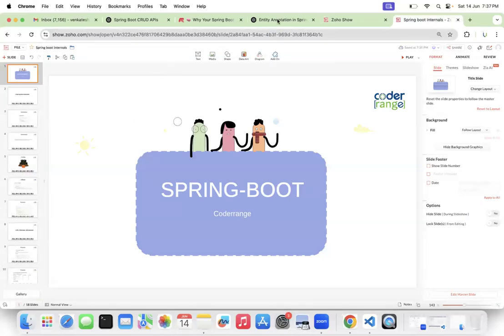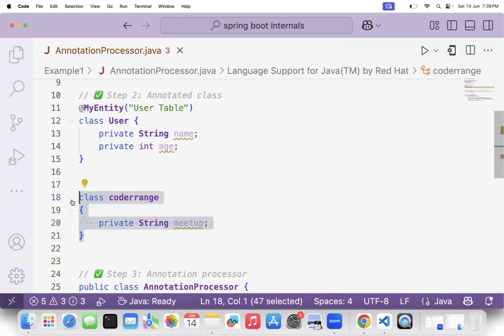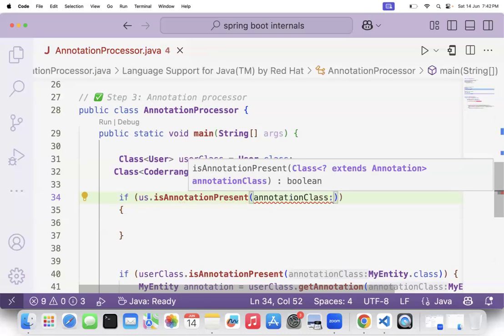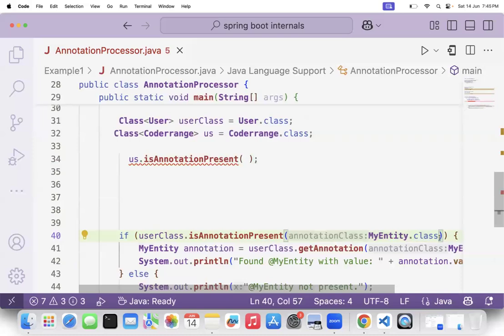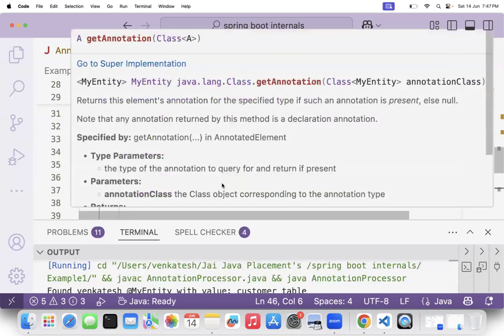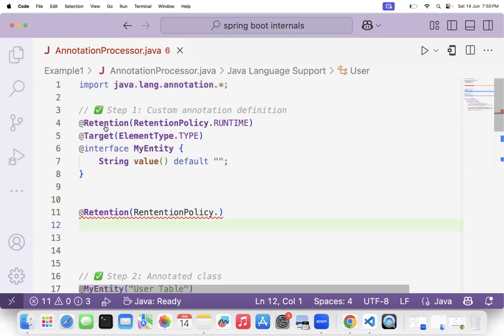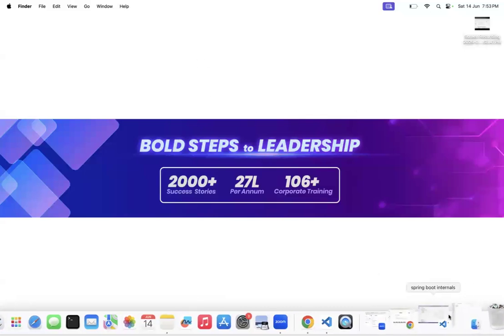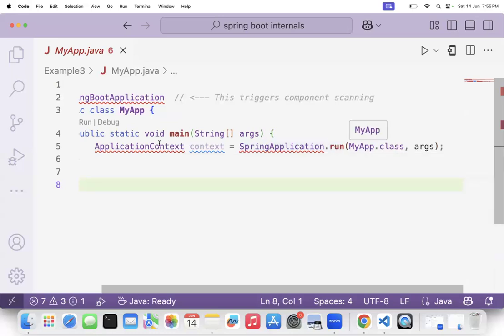Spring Boot Internals Explained 🔥 | From @Component to @SpringBootApplication-Part 1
🧠 Ever wondered what happens behind the scenes when you launch a Spring Boot application?
This video is your deep dive into Spring Boot Internals – Part 1, where we go step-by-step from @Component to @SpringBootApplication and uncover the core mechanisms that make Spring Boot work.

💡 Learn how annotations trigger component scanning, how beans are registered, what autoconfiguration really means, and how the SpringApplication class kickstarts everything!

👨‍💻 What You’ll Learn in 20 Minutes:
What is @Component, @Service, @Repository, and @Controller

How Spring Boot scans and manages beans

How @EnableAutoConfiguration works internally

Role of @SpringBootApplication as a meta-annotation

What happens when SpringApplication.run() is called

Insight into ApplicationContext and classpath scanning

SpringFactoriesLoader & META-INF/spring.factories explained

Key steps in Spring Boot’s initialization sequence

Backend engineers leveling up skills

Anyone curious about framework internals

📌 Next Video – Part 2 Teaser:
We'll cover AutoConfiguration internals, @Conditional logic, @ConfigurationProperties, and how Spring Boot wires your app magically.